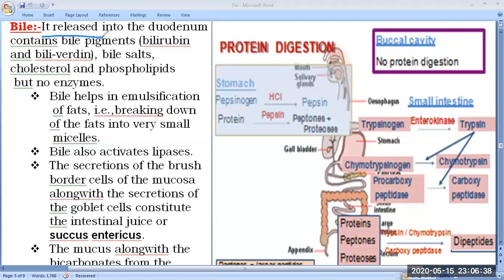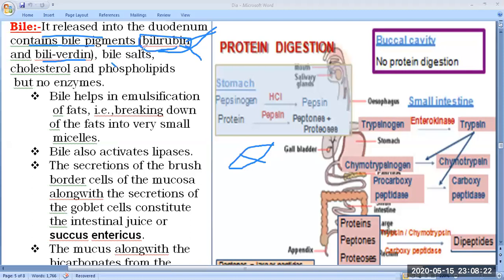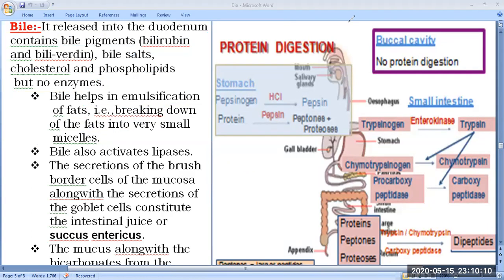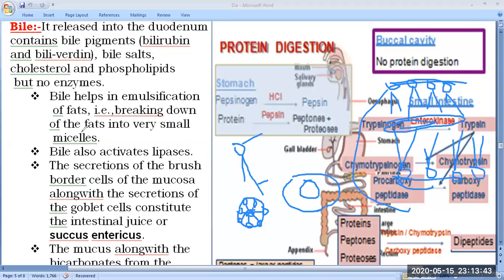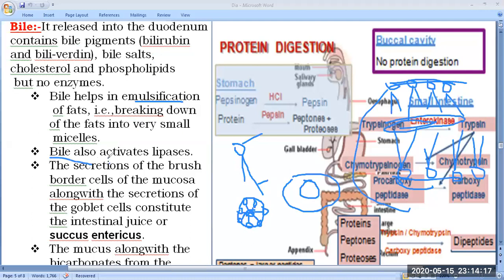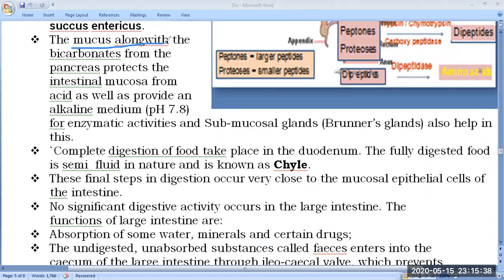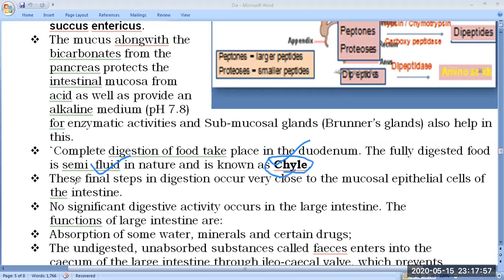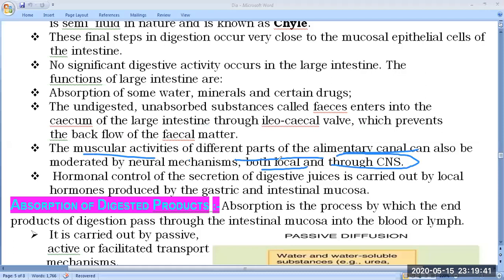Digestion and Absorption (Episode-6) Chyle, Cholic Acid, Succus Entericus, Biliverdin, Micelles,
Bile Juice, Chyle, Cholesterol, Ileocoecal valve, Liposome